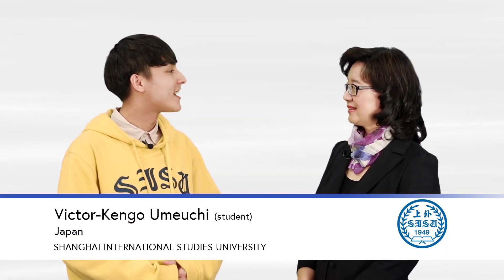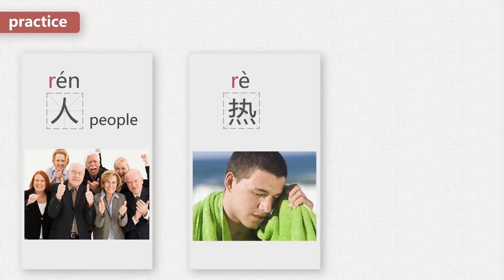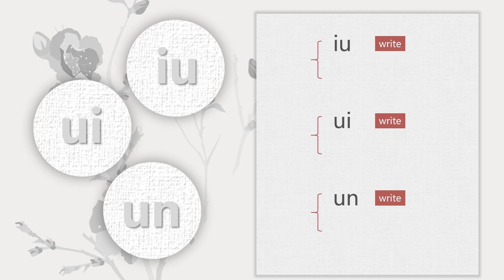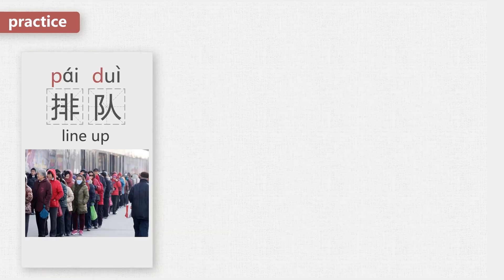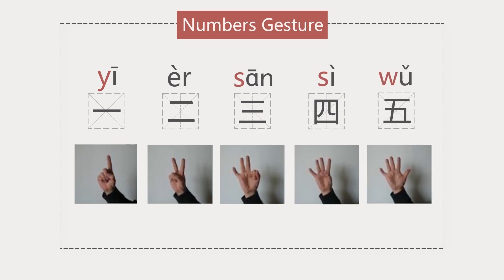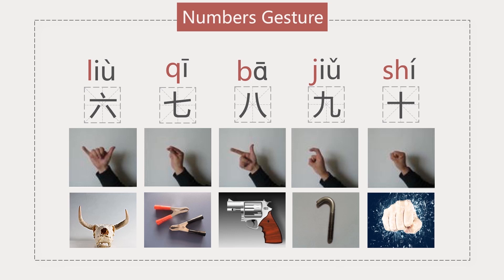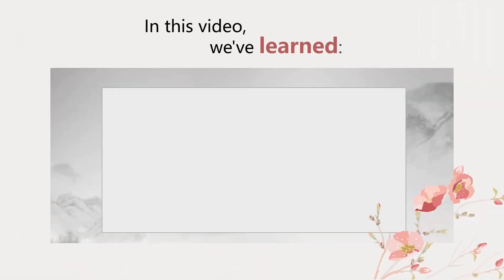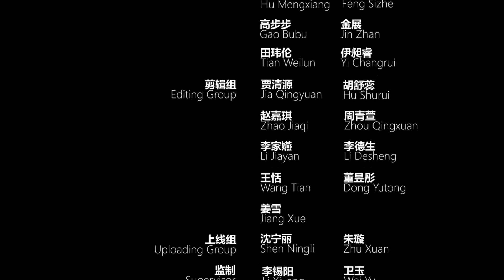The first step to learn Chinese -- Chinese pronunciation - Alphabet - lesson 15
If you want to learn more Chinese，Click here~

"Elementary Introduction to Chinese" - Chinese pronunciation course is an MOOC course offered by Shanghai International Studies University.
The course is mainly for beginners of Chinese. It is taught in English and teaches the basics of Chinese Pinyin.
In the video, international students from all over the world in China are invited to participate in the recording of the course and interact with each other to help you better experience learning Chinese~
After learning, you can master all the Chinese pronunciation, laying a solid foundation for subsequent Chinese learning.

-WeChat：gyjevo1212
Hope you all like our lessons and keep on learning.
Love you~

If you need to learn more lessons, click here!!!